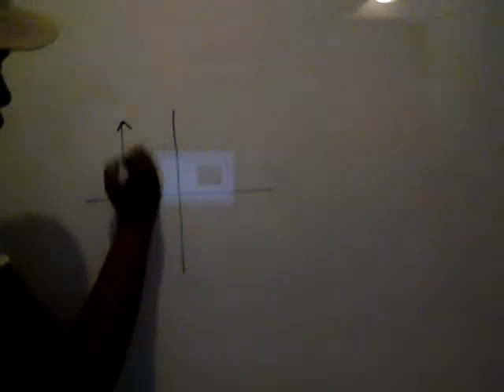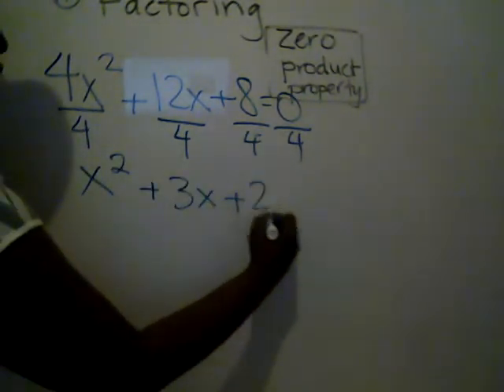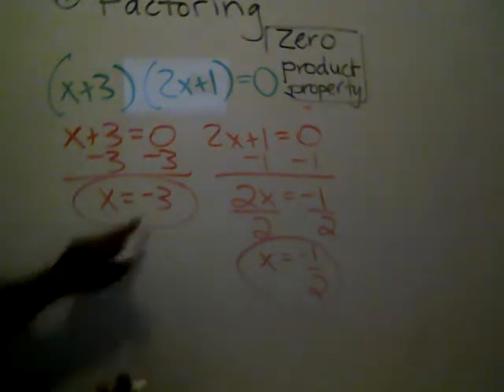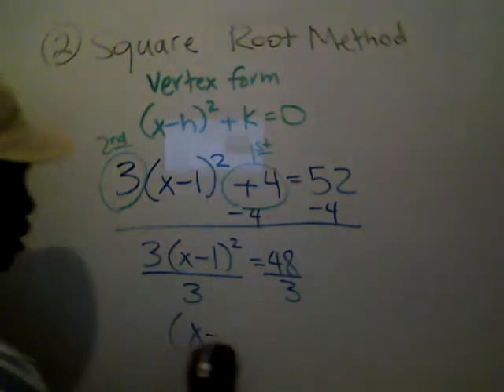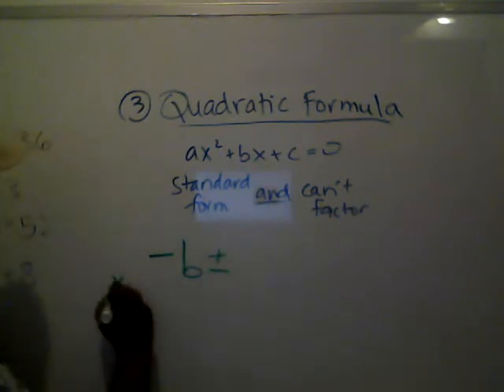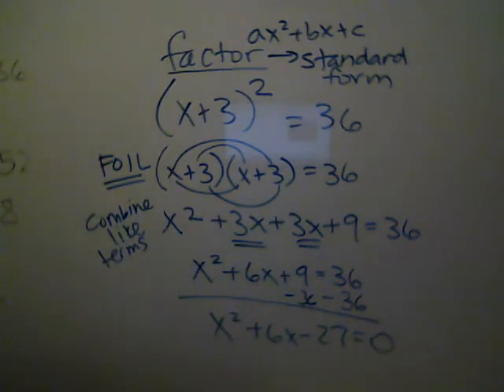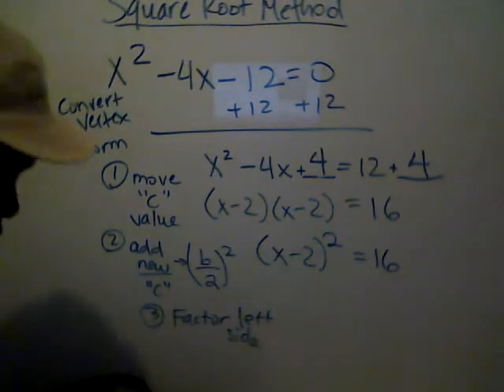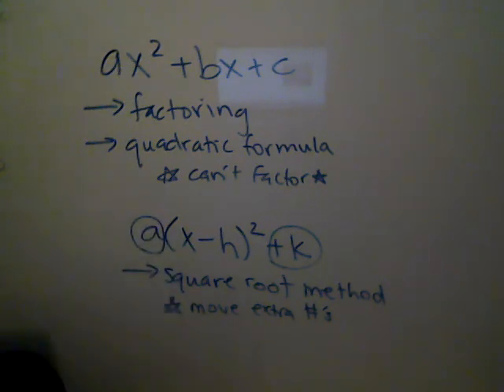Quadratic Solving Review